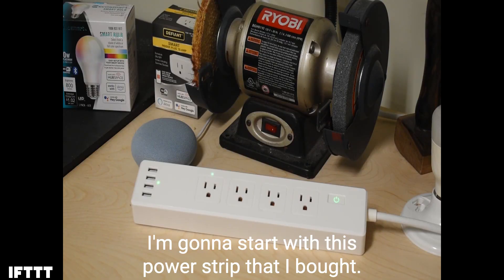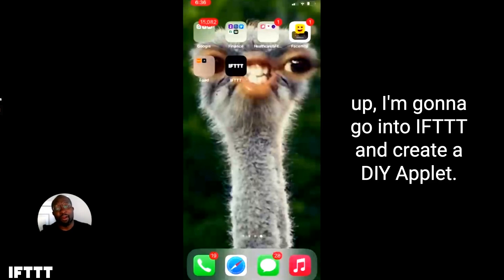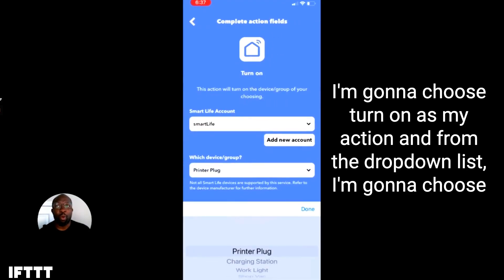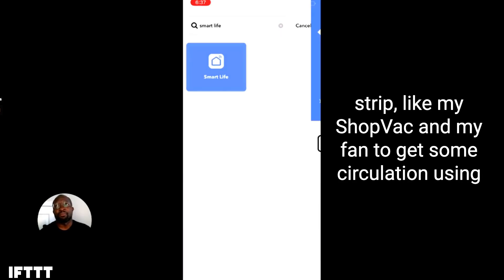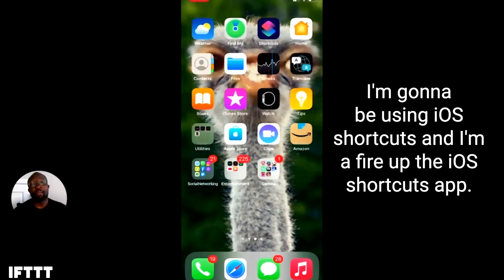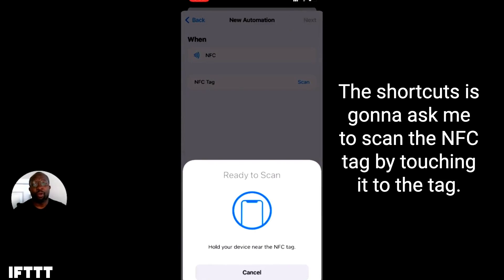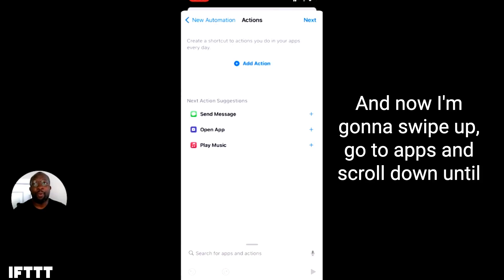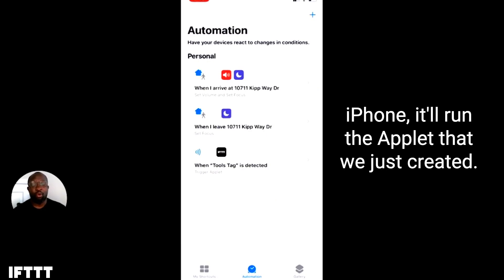How to use NFC tags with IFTTT on your iPhone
NFC stands for Near Field Communication and it helps you trigger automations by just tapping your phone! Watch to learn how to set up NFC tags with your iPhone.

IFTTT helps every thing work better together.